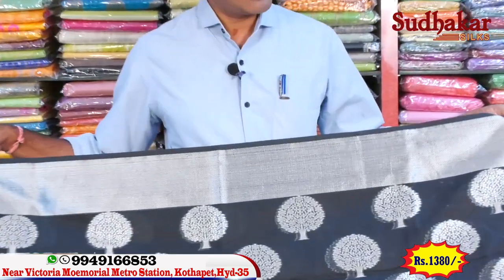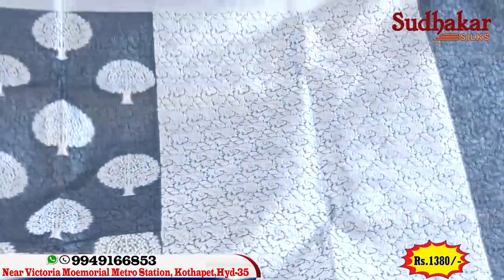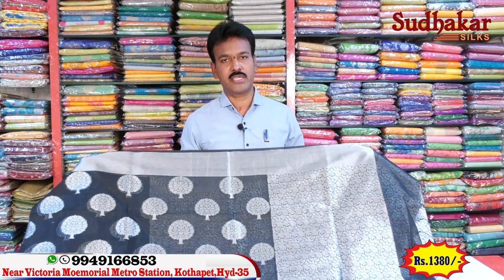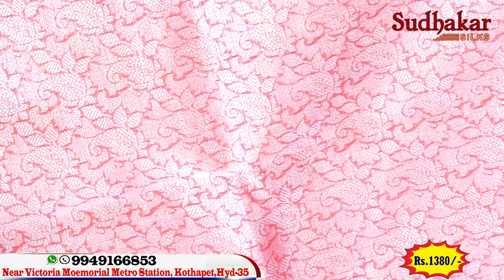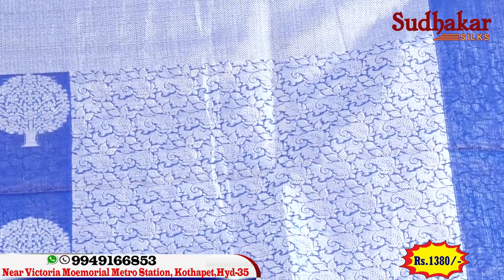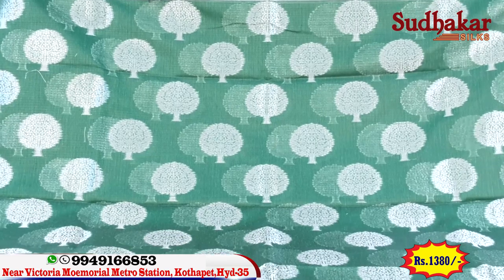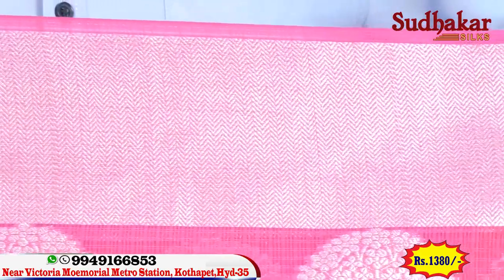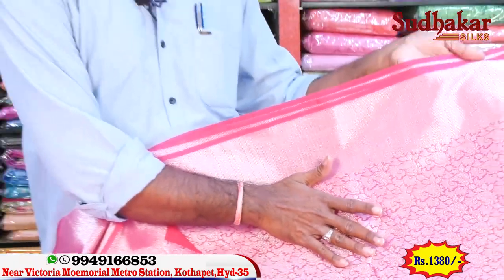Sankranthi Special Sarees | Pure Chanderi Silk Sarees | Ep70 | Sudhakar Silks